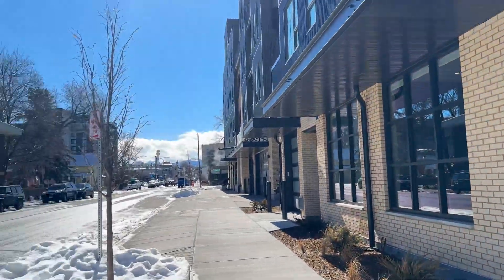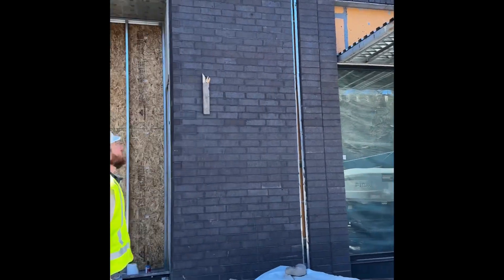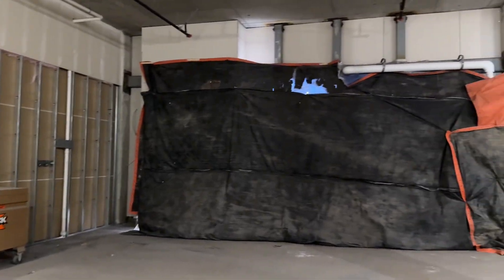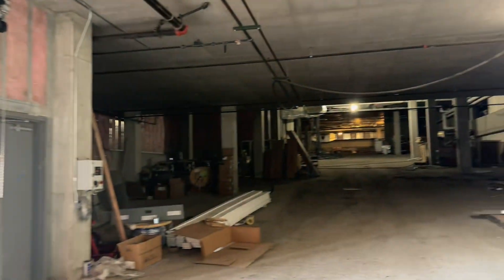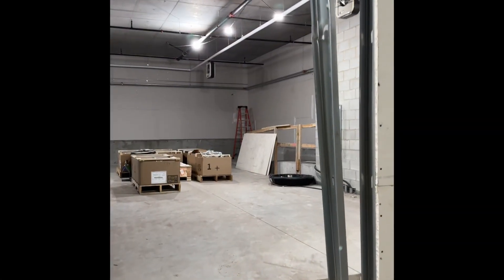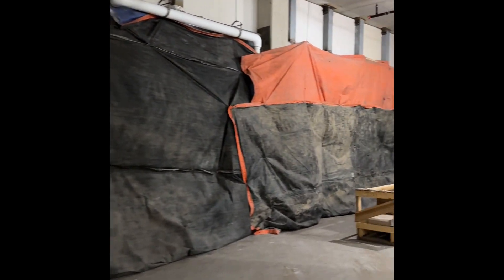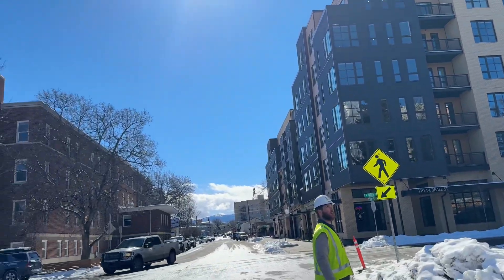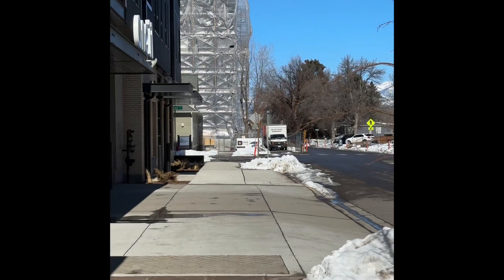311 N Willson